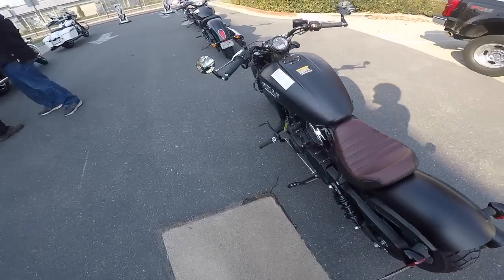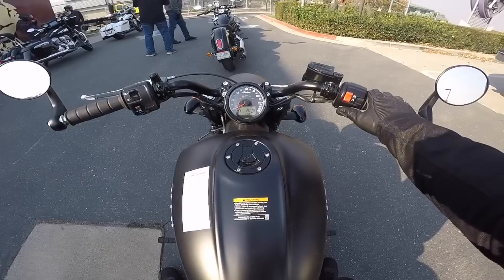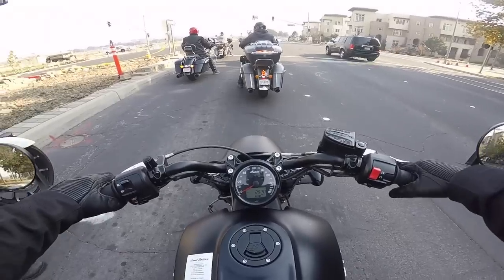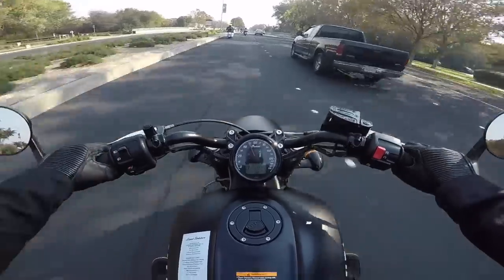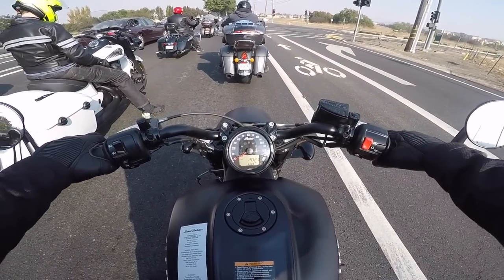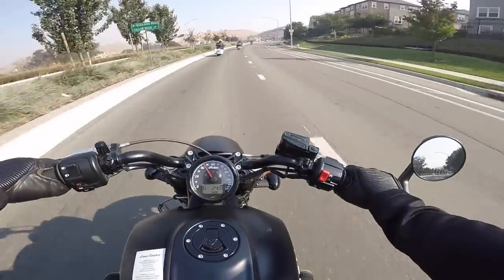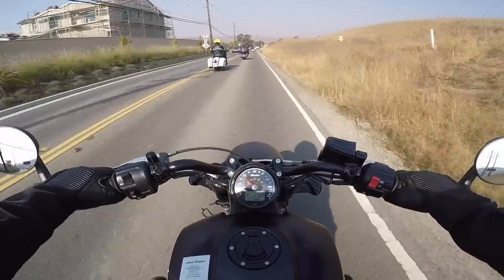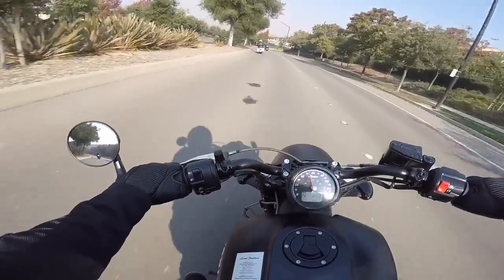2019 Indian Scout Bobber test ride and review | Arlen Ness Motorcycles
I took a Friday off, to head out to Dublin, CA for my first rides on Indian Motorcycles.  They did not disappoint! The Scout Bobber was the first on my list and it was an absolute blast. Please let me know if you have any questions, and I'll do my best to answer.

0:00 Intro
4:51 Hitting the Road
7:59 Riding Position
10:22 Dash and Controls
12:04 Near Miss
13:59 Opening It Up
21:01 Handling
23:26 Wrap Up

Also, be sure to visit Arlen Ness Motorcycles. The museum inside the dealer is worth the trip!

GoPro Hero 5 Black
GoPro Hero Session
GoPro Hero 5 Mic Adapter

T.O.G.'s Mounts:
Curved GoPro Arm Mount
90 Degree Arm Adapter